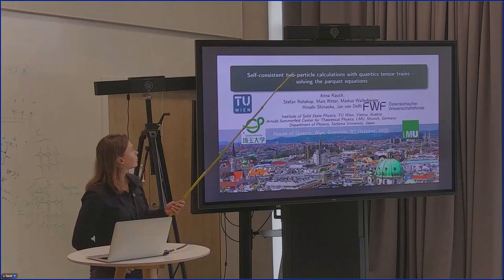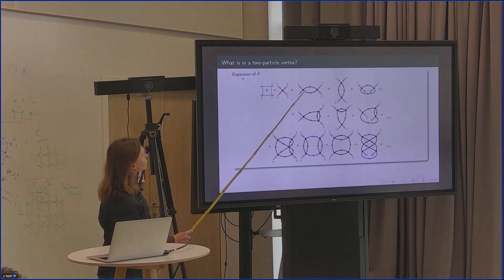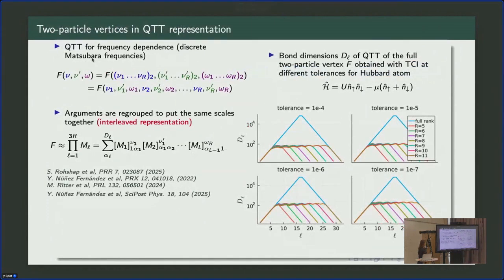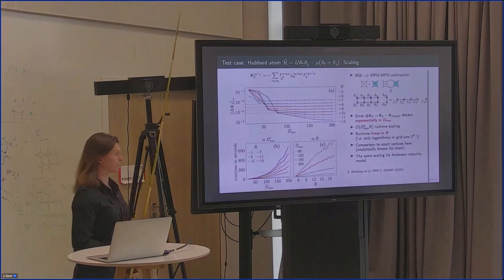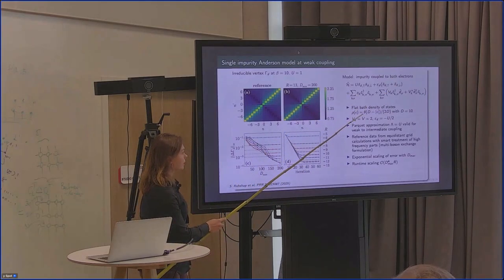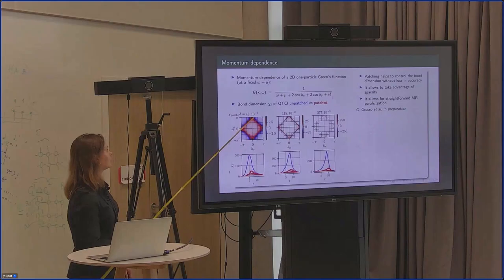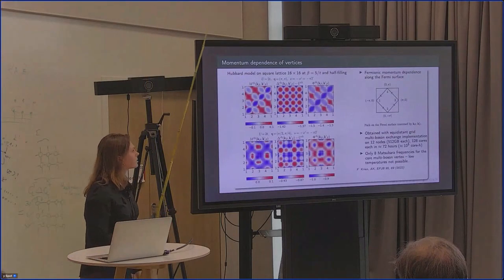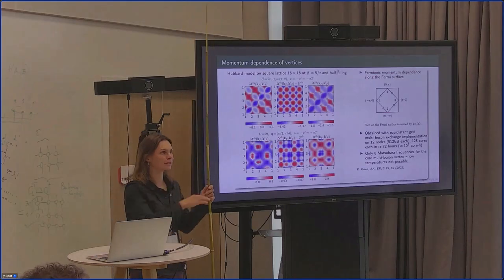Self-consistent two-particle calculations with quantics tensor trains-solving the parquet equations.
In October 2025, the Maison du Quantique Alpes, Saitama University and Ludwig Maximilians University of Munich organised jointly a international workshop on tensor cross interpolation and other algorithms to learn tensor networks.

Here is Anna Kauch, from the Institute of Solid State Physics, TU Wien, Vienna and her presentation : "Self-consistent two-particle calculations with quantics tensor trains - solving the parquet equations".

If you want to know more about the events of the Maison du Quantique Alpes, a french project coordinated by University Grenoble Alpes, you can visit our